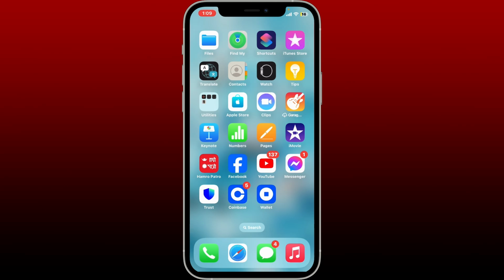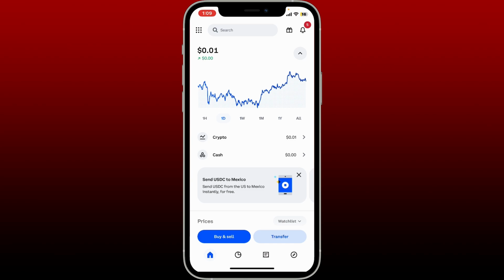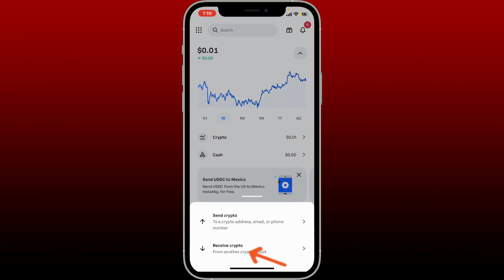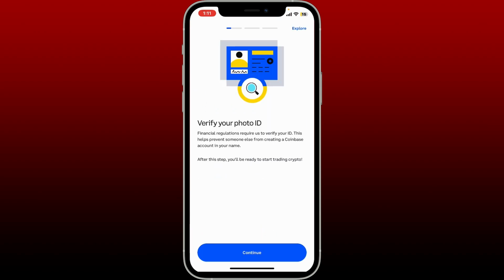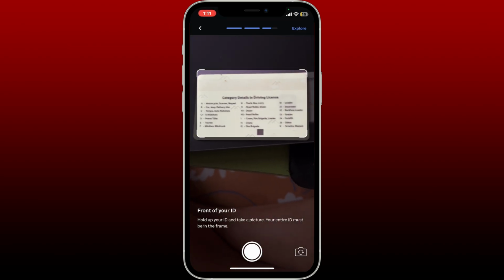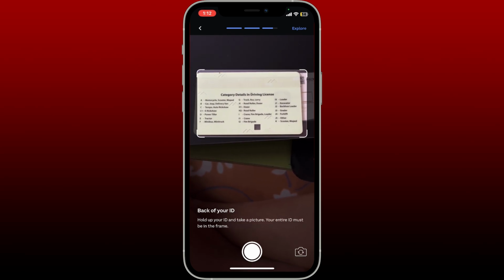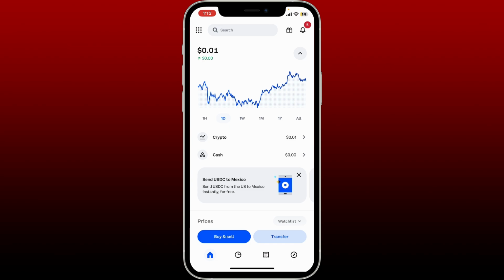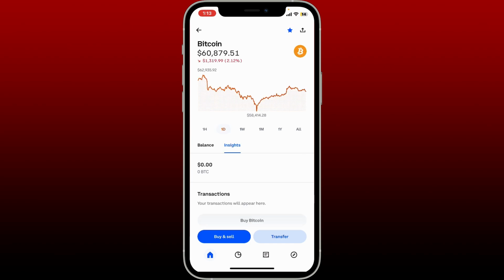How to Receive Bitcoin on Coinbase 2024?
In this video, I'll show you how to receive Bitcoin on Coinbase. Whether you're receiving Bitcoin for the first time or simply need a refresher, this step-by-step guide will help you understand how to receive Bitcoin safely and securely on the Coinbase platform.

By the end of this tutorial, you'll be confident in your ability to receive Bitcoin on Coinbase.